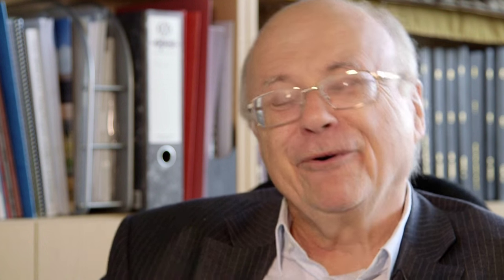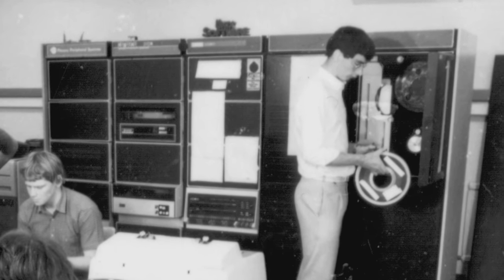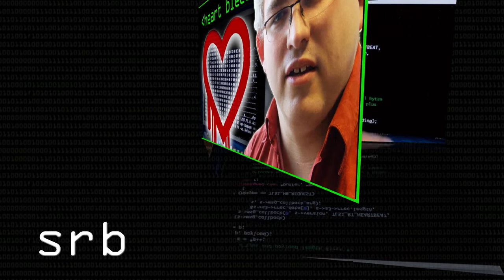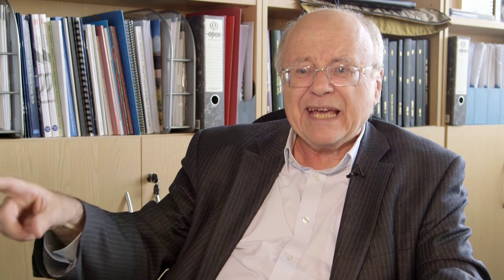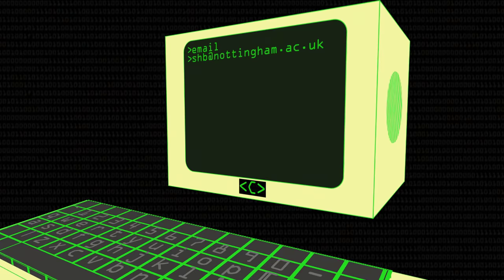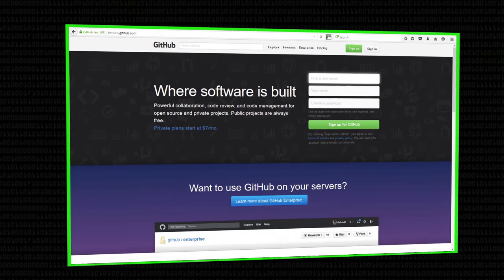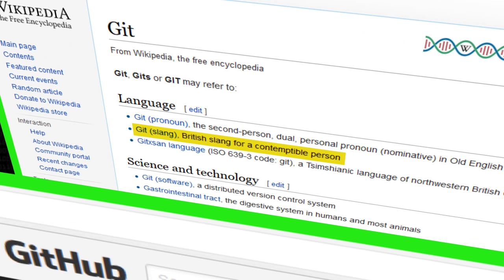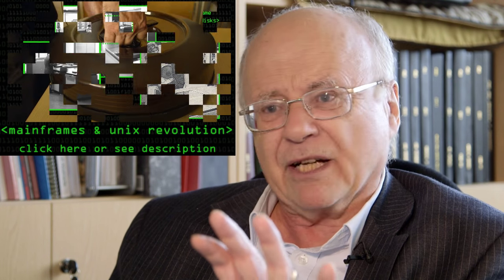TLU Three Letter Username Obsession - Computerphile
DFB explains why three letter abbreviations are so common in computer science. Unix & Bell Labs have a lot to answer for! (Professor David F Brailsford)